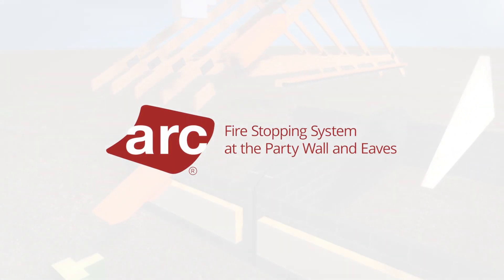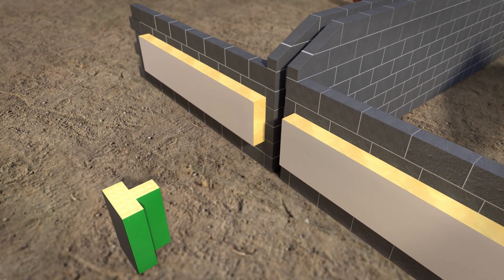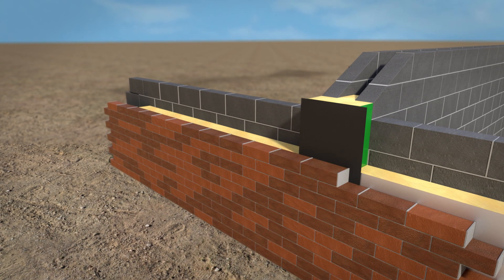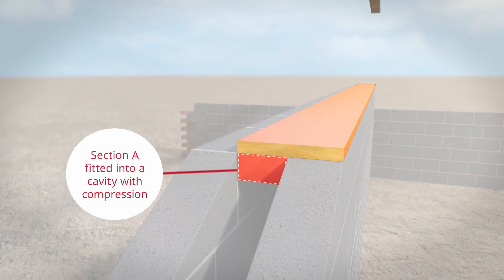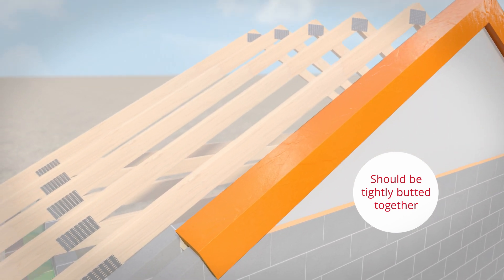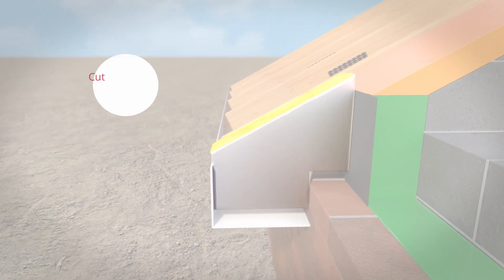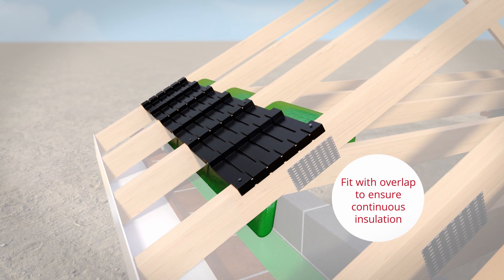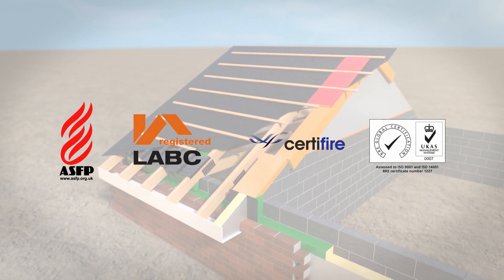Arc Fire Barrier - Masonry Party Wall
Correct installation guide for Arc party wall fire barrier to Masonry party walls.